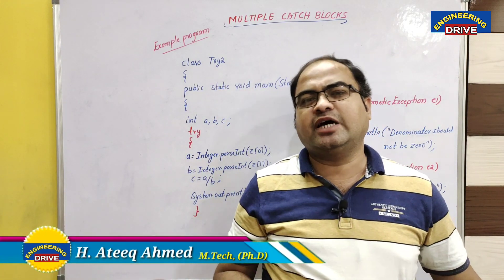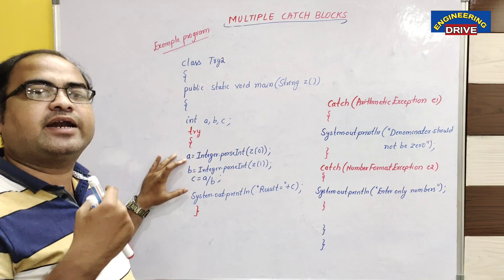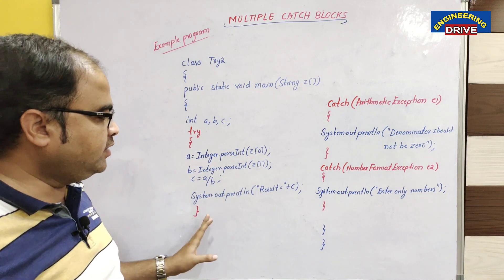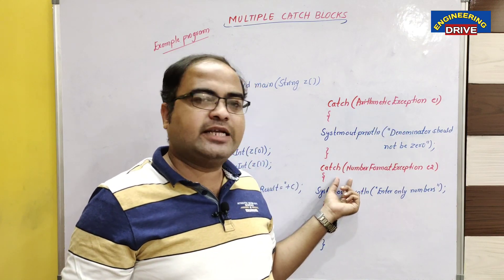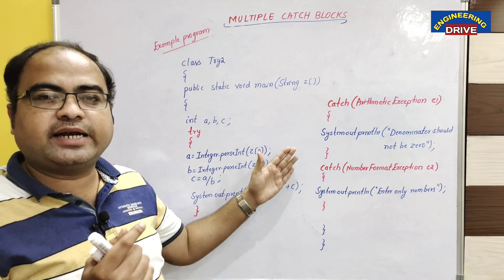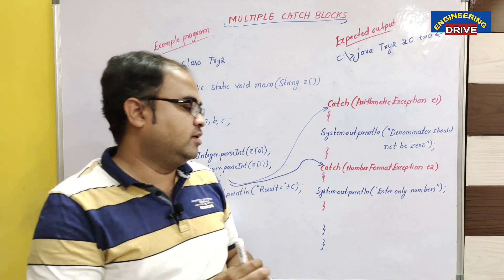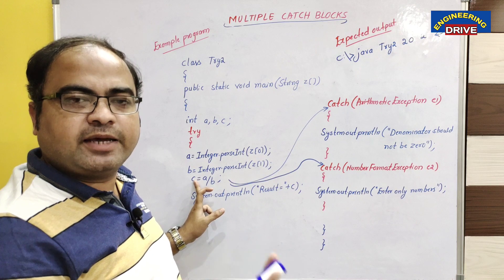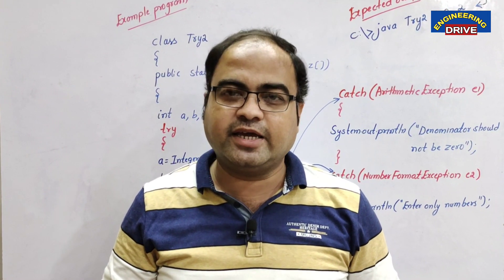JAVA PROGRAMMING | Part-31 | Multiple Catch blocks